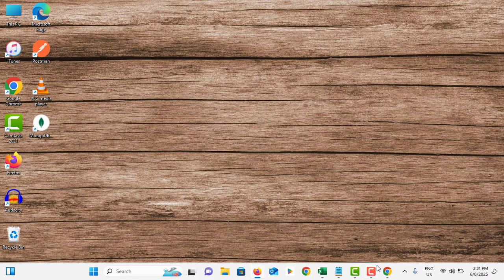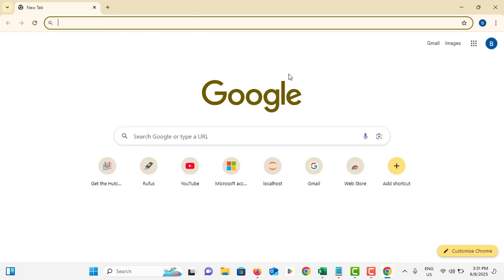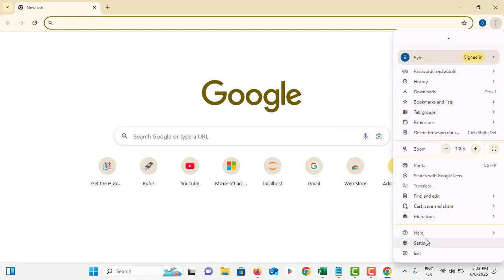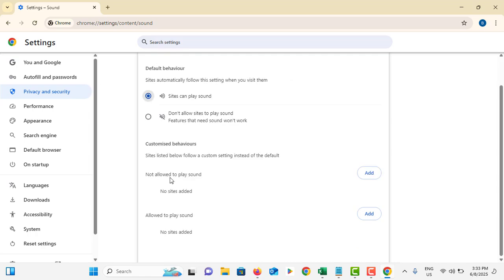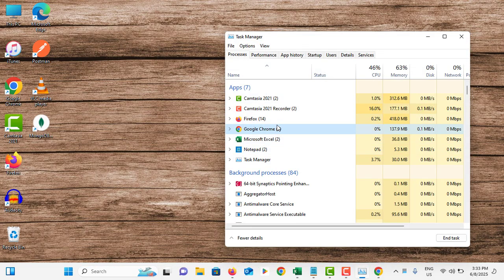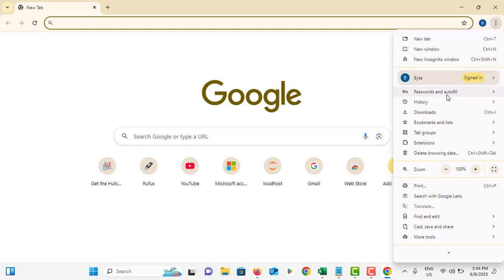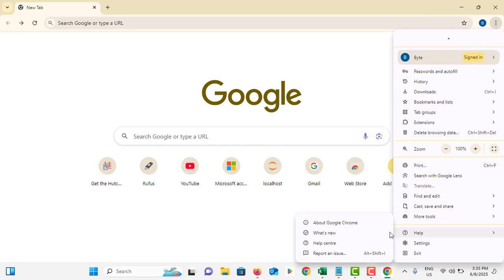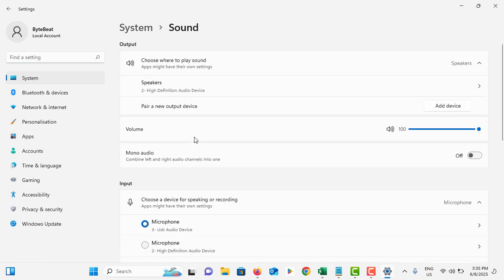How to Fix Chrome Audio Not Working | 2025 Full Guide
Are you experiencing no sound in Google Chrome while watching videos or browsing websites? This video will walk you through how to fix Google Chrome sound not working in just a few steps. Learn to check Chrome audio settings, troubleshoot system-level sound problems, and reset browser configurations to get your audio back. Whether you're on Windows 10 or 11, if audio is not working in Chrome, or you're simply wondering how to get sound back on Google Chrome, we’ve got you covered with proven methods to fix the issue fast.